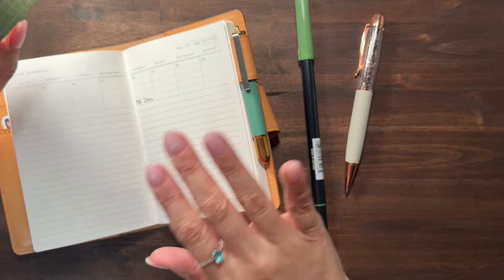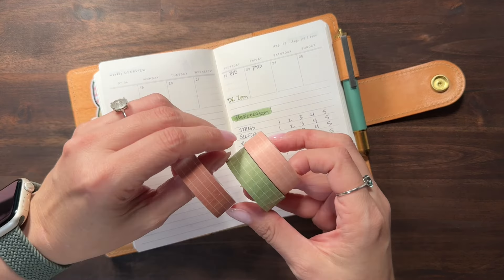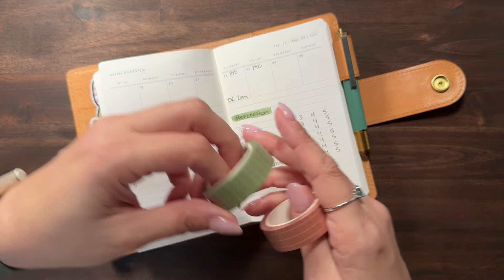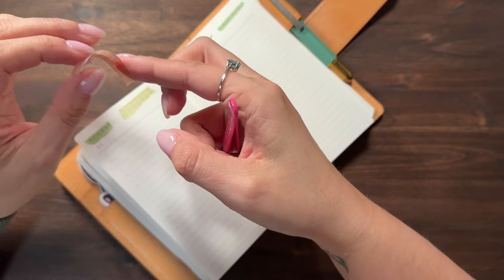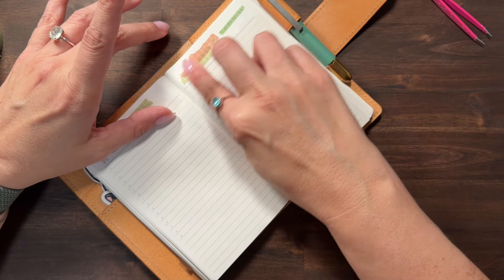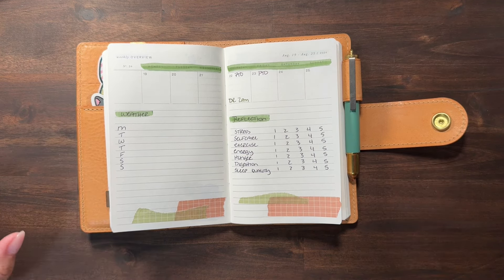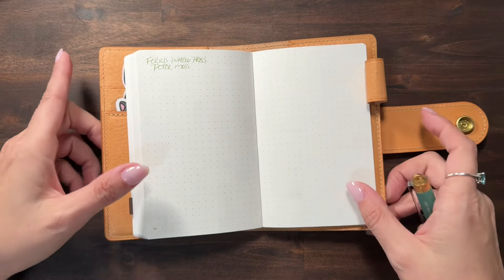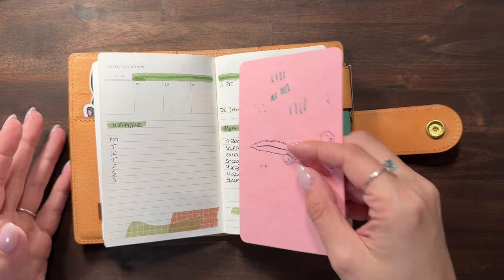August 19-25 Plan with Me @papertessdesigns Pocket | HeatherMariePlans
Setting up next week in my PaperTess Design Pocket.

Atlas Stationers or use code Heatherplans
Amazon Favorites

✨RECORDING✨
Editing: iMovie